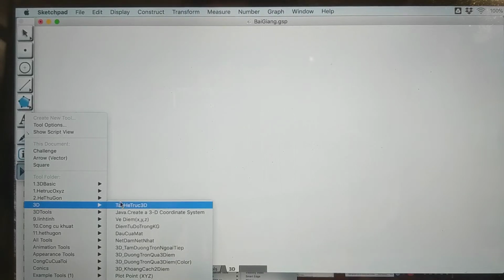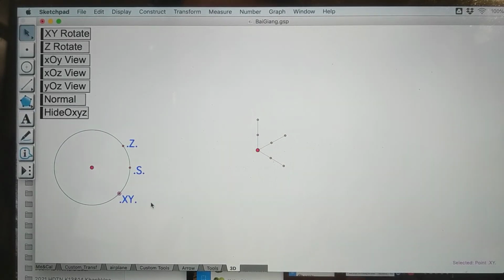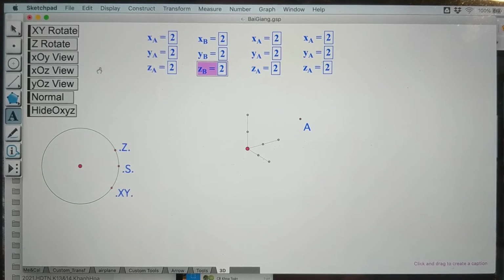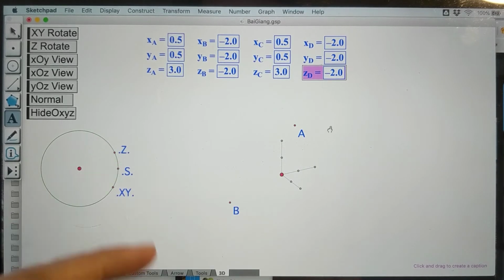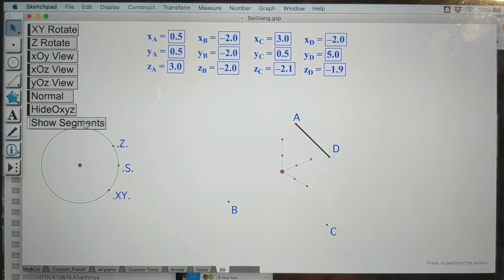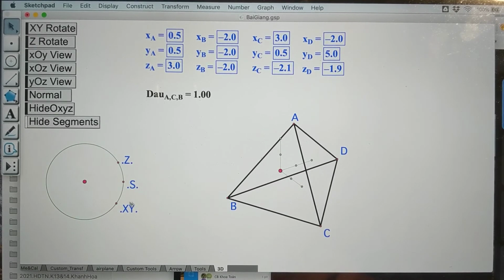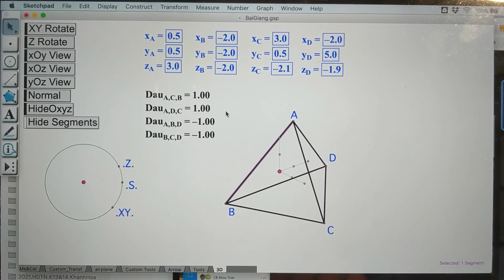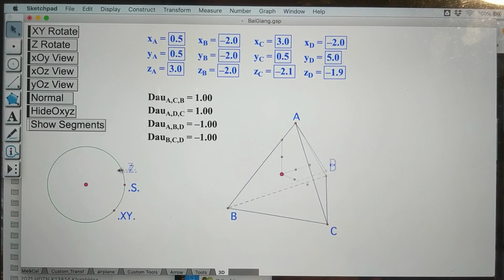How to Construct a Tetrahedron 3D in The Geometer's Sketchpad